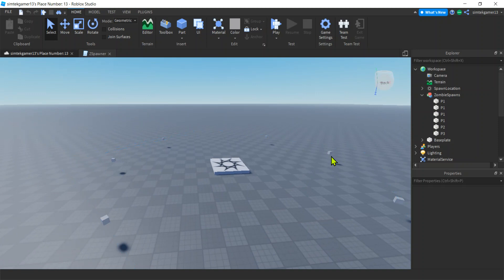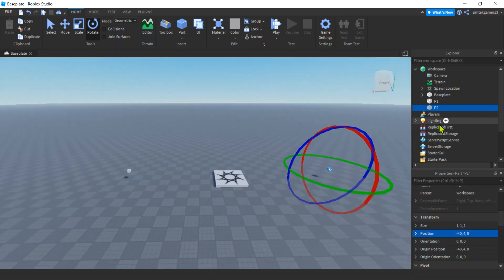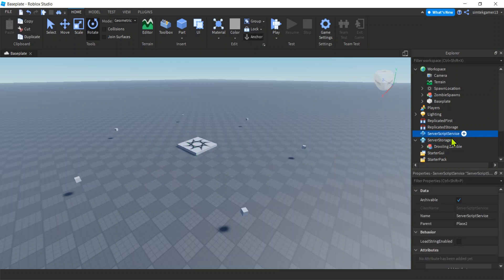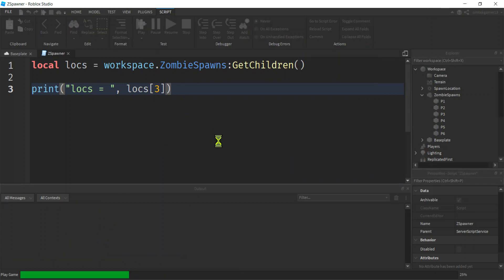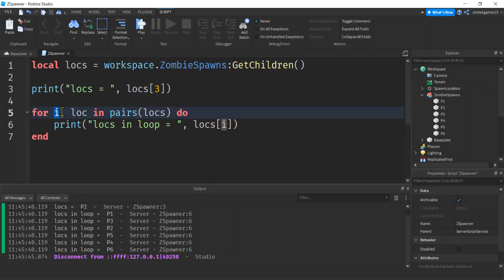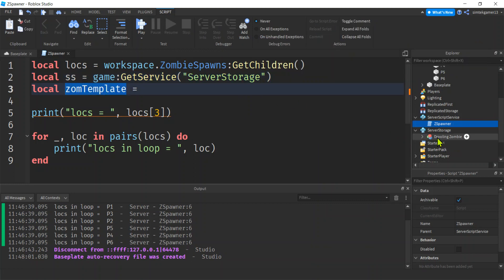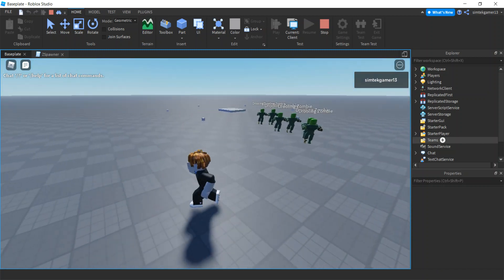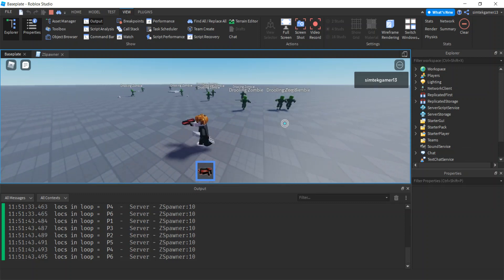7. How to Create Roblox Games - For-Loop in Pairs: Spawn Zombies! | Roblox Studio 2022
In this Roblox Development tutorial I'm going to introduce the for loop in pairs and the tables
The for loop is used to repeat a section of code known number of times.
A table is Lua's primary data structure that holds a collection of objects

Add 6 Spawn locations and name them S1.. S6 and place them in a folder "ZombieSpawns"
-- get folder reference in variable locs
local locs = workspace.ZombieSpawns:GetChildren()

-- print the array/table of values -
-- In output window, use the 3 dots in the upper right hand corner to turn off "Log Mode"
-- in order to see the elements in the table.
print("locs = ", locs)

-- locs is the number of things in locs
-- access each element in the array with the []
for i=1, locs, 1 do
 print("I got a loc =  ", locs[i])
end

-- Create a single wave
local locs = workspace.ZombieSpawns:GetChildren()
local ss = game:GetService("ServerStorage")
local zomTemplate = ss:WaitForChild("Drooling Zombie")

print("locs = ", locs)
wait(6)

 local zom = zomTemplate:Clone()
 zom.Parent = workspace
 zom:MoveTo(locs[i].Position)
end

Use the for in pairs and convert the basic for loop
for _, loc in pairs(locs) do
 local zom = zomTemplate:Clone()
 zom.Parent = workspace
 zom:MoveTo(loc.Position)
end

Zombies in waves
local locs = workspace.ZombieSpawns:GetChildren()
local ss = game:GetService("ServerStorage")

 wait(6)

  local zom = zomTemplate:Clone()
  zom.Parent = workspace
  zom:MoveTo(loc.Position)
 end
end